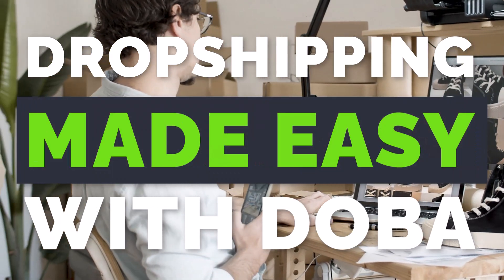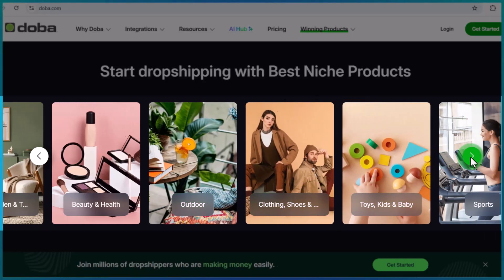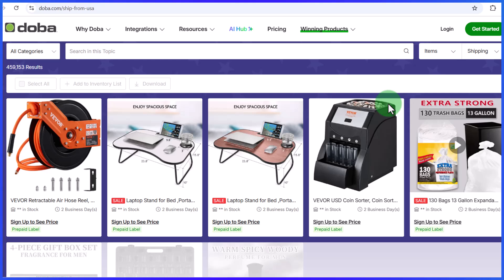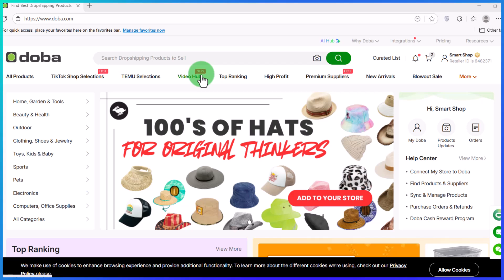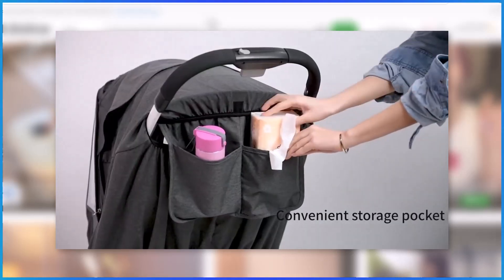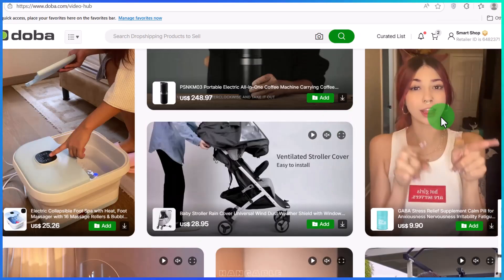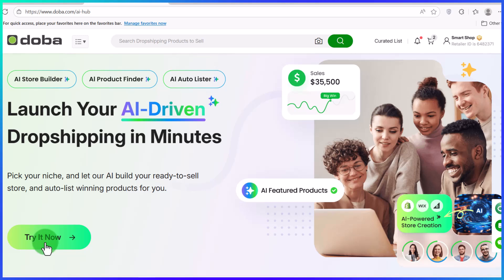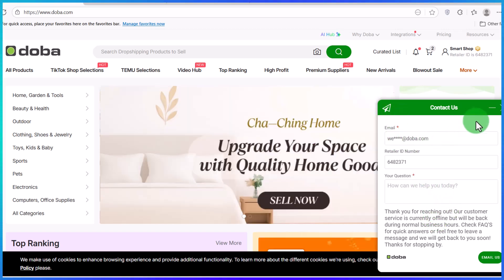How To Find Best Selling Products on Doba (Step by Step)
Doba provides a powerful dropshipping supplier directory with listing tools, enabling you to discover and list products hassle-free! Instant access to hundreds of dropship suppliers and millions of products in one catalog. From sourcing products to managing orders, Doba streamlines the entire process and simplifies your dropshipping business!

dropshipping tips